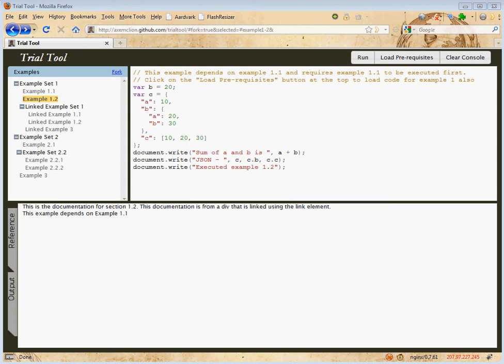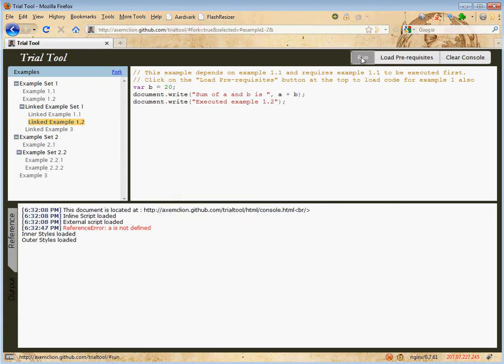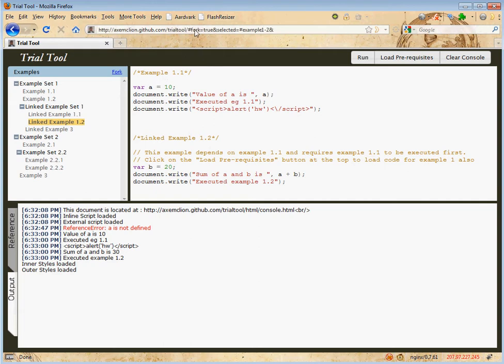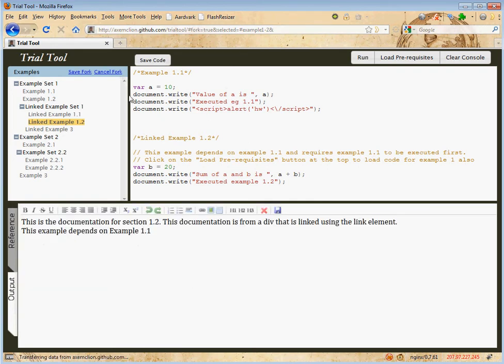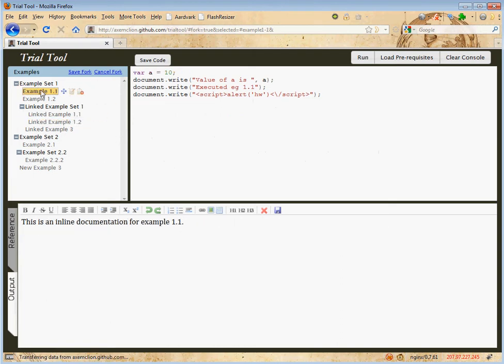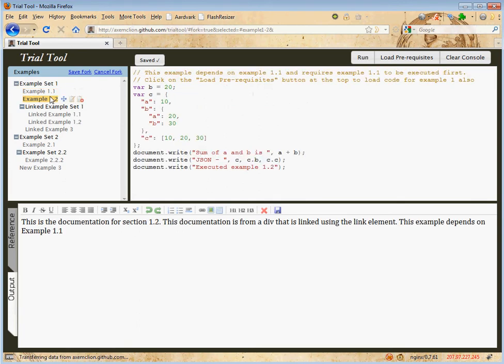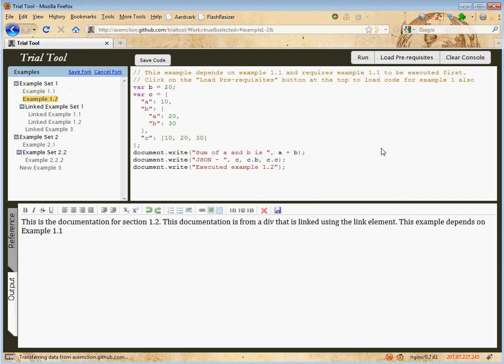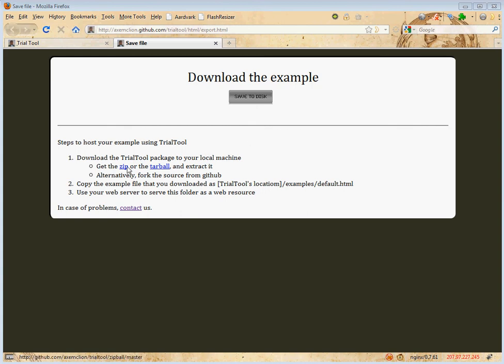TrialTool - A Javascript API Viewer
TrialTool is an API Viewer to showcase client side APIs.